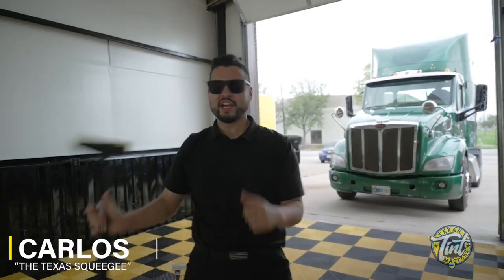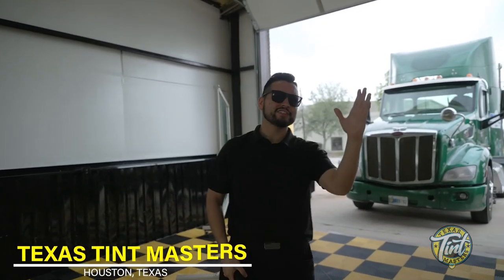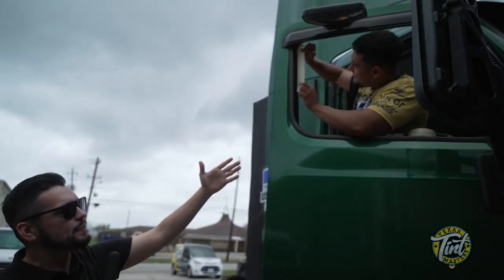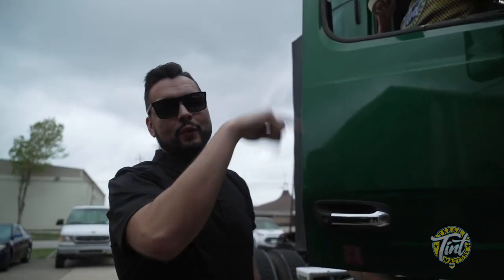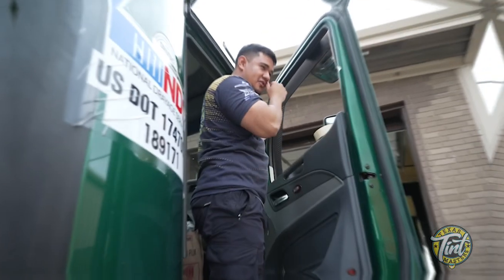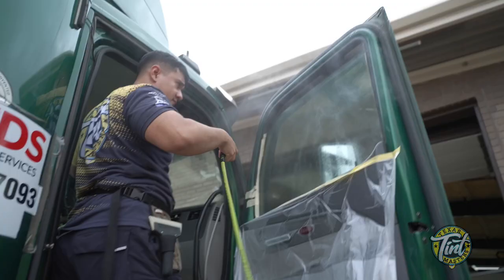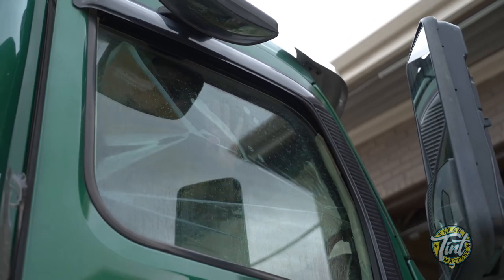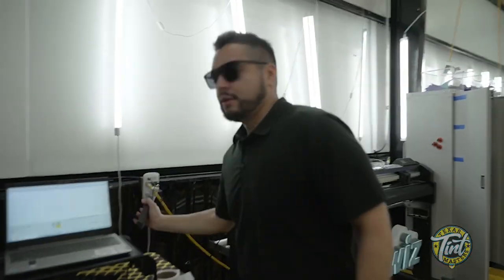The INVISIBLE Ceramic Tint for Big Rig Peterbilt Trucks Blocked 98% IR Heat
GIANT Rig w/ BIG Heat Problems gets brought into the shop for the crew of Texas Tint Masters!
We used Autobahn's NANO Ceramic Tint called Autobahn i3 Nano Ceramic.

Nano Ceramic Tint: The FAMOUS super ceramic tint—the latest in window tint technology! This type of tint is an advanced version of the 1st Generation Ceramic Tint. It has additional layers of Infra-Red blockers that allow the tint to perform at around 96%—98% IR Heat Rejection! This type of ceramic tint is PERFECT for the buyer with the proper budget that is looking for the BEST in the world, the BEST technology has to offer, the BEST in Ceramic Tint performance.

Texas Tint Masters is a Window Tinting Shop in Houston, TX that specializes in energy efficient films and ceramic tint for Auto, Homes, & Commercial Businesses.

►TINT SIMULATOR, PRICES, APPOINTMENT BOOKINGS HERE!

►”Texas Tint Masters Reality Show” is an entertainment product of The Tintertainment Network.

►Join our FACEBOOK Group! “Tintertainment Group” for education and entertainment about window tinting business, skills, & tips: